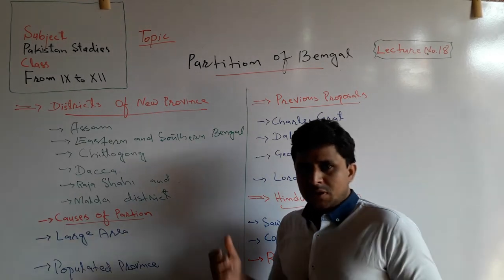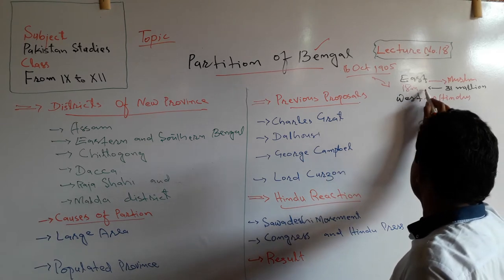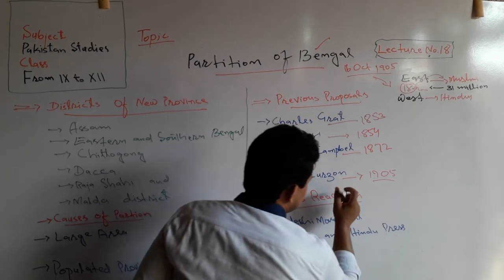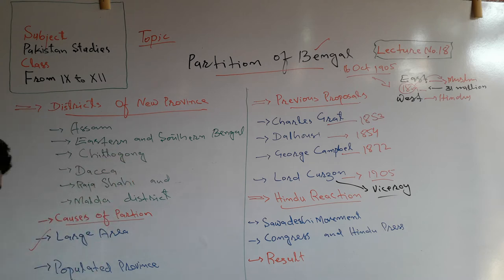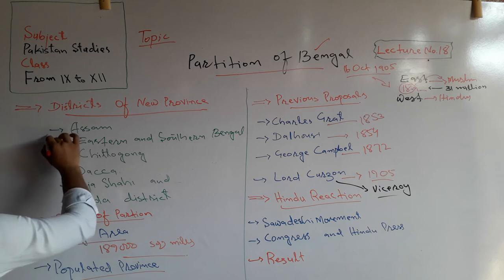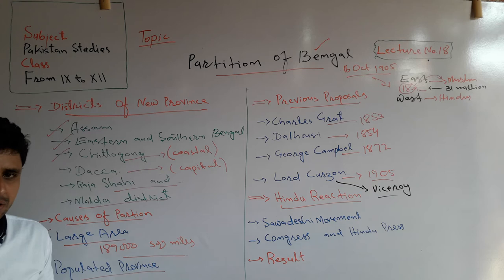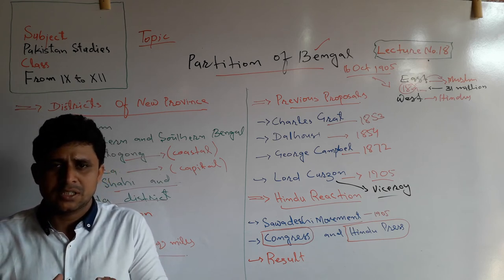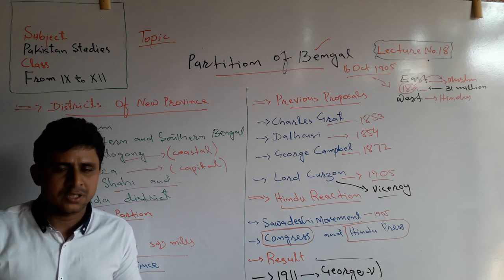Lecture No.18 | Partition of Bengal | by Sajid Ali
This Lecture launched by Teachers' Academy to learn Pak-Studies/Affairs.

Bengal was divided into two parts Hindu and Muslim majority population based.

It  was also the largest province in India so that it was Partitioned due to Administrative problems.

East Bengal full of Muslim majority population while West Bengal was full of Hindus majority population.

Hindus launched Sawadeshi Movement for annulment of Partition of Bengal.

Finally Bengal was annulled in 1911 by British Government due to the pressure of Hindus and Congress.